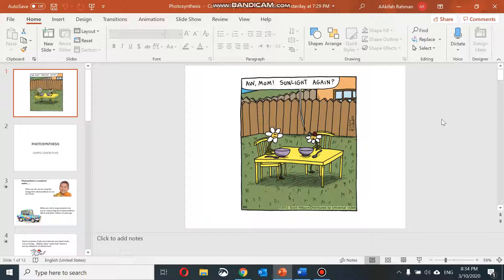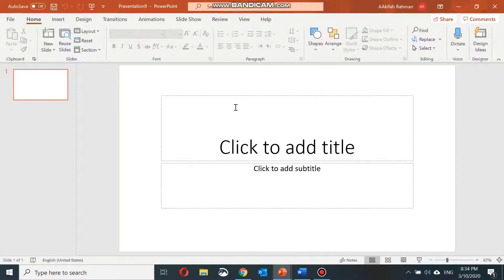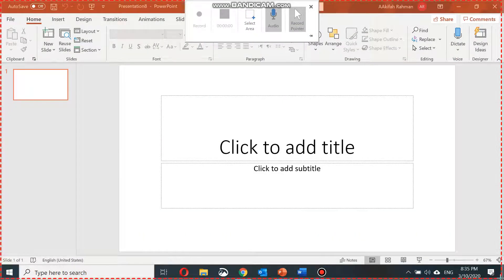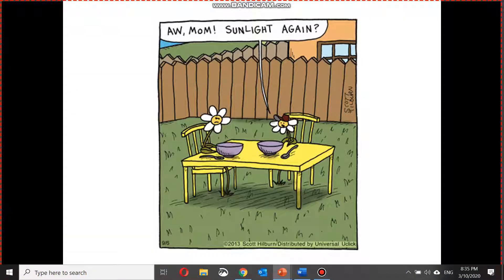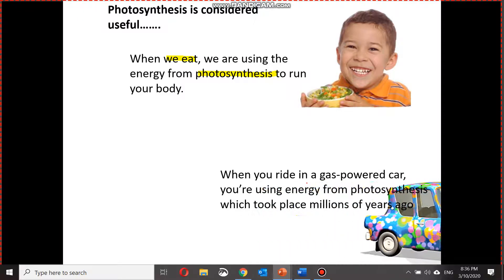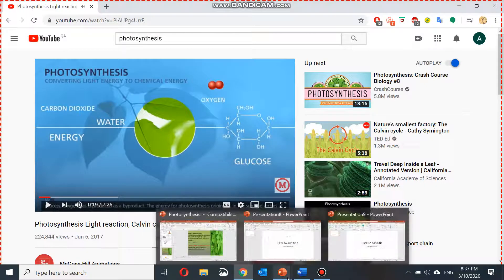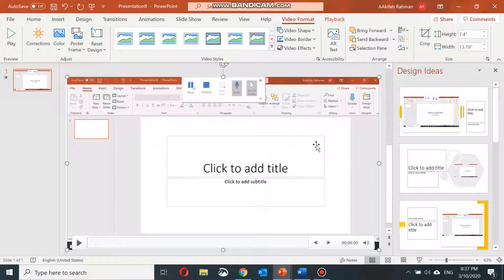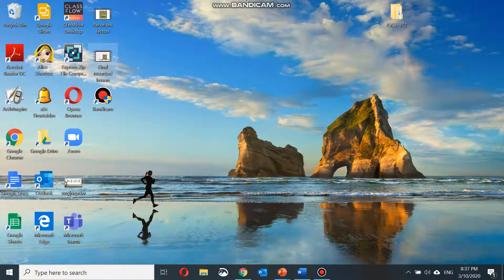How to create recorded video lesson using Screen recording on Powerpoint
How to create a recorded video lesson using the Screen recording feature of Microsoft Powerpoint